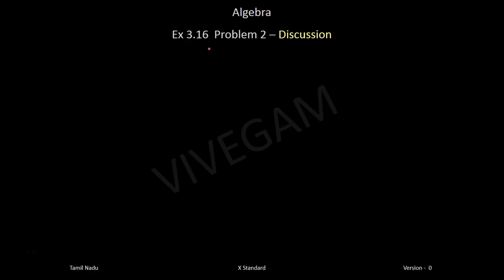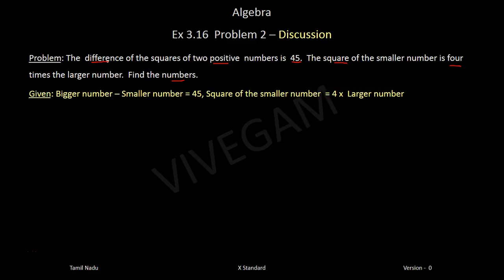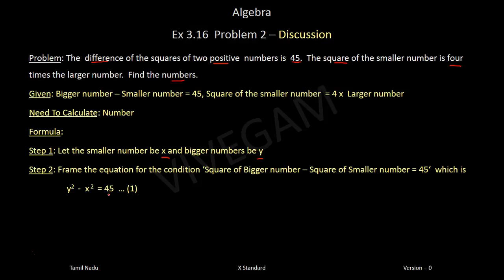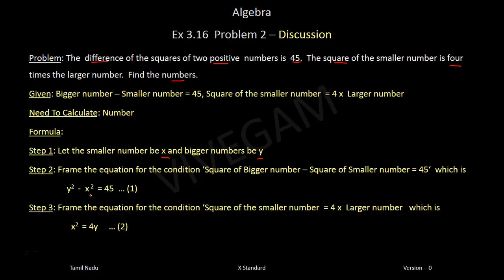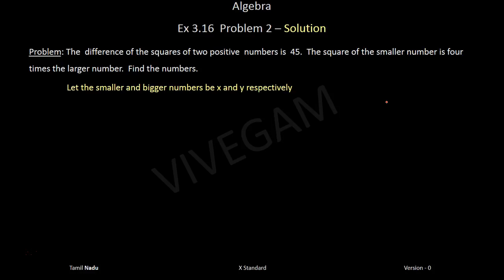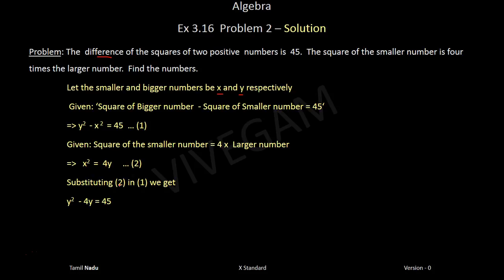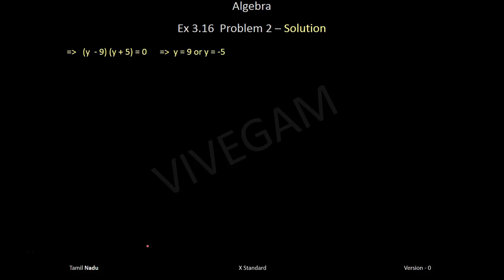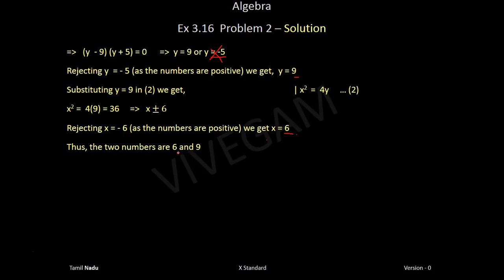3 16 2